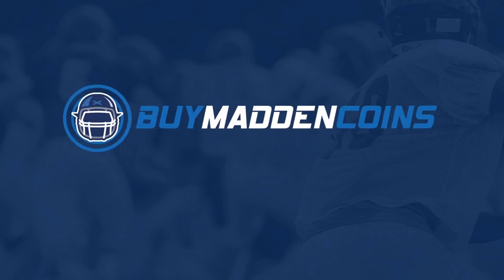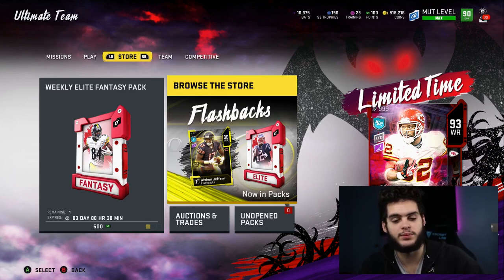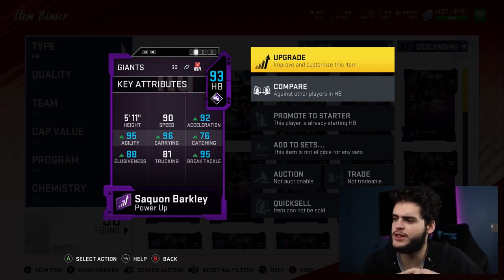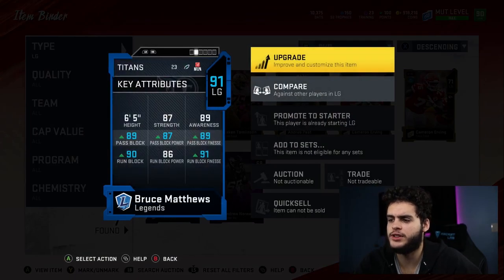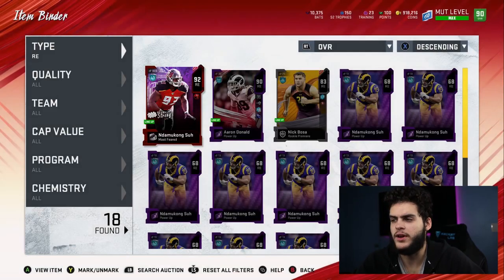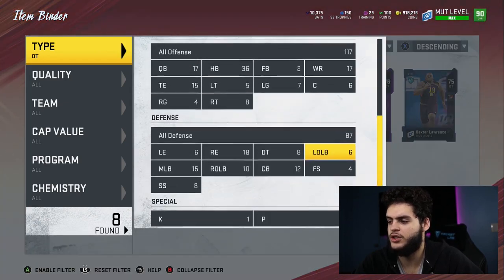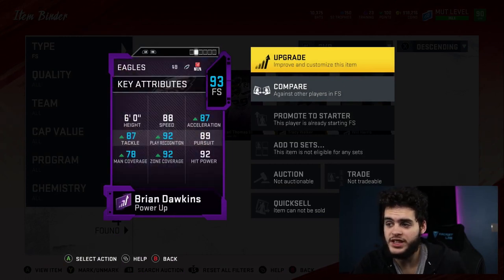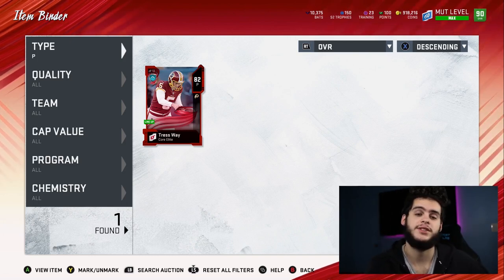MASSIVE LINEUP UPDATE! INSANE NEW PICK UPS, SPENT MILLIONS! | MADDEN 20 ULTIMATE TEAM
mut 20
 ULTIMATE TEAM
poodle

madden 20